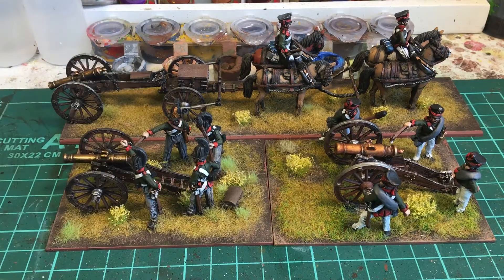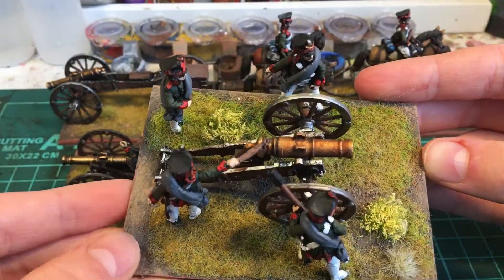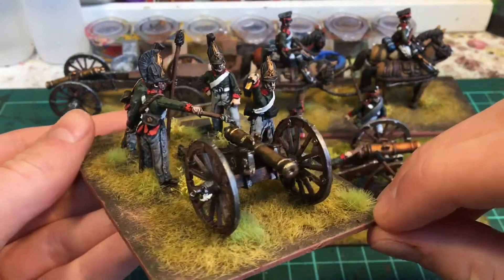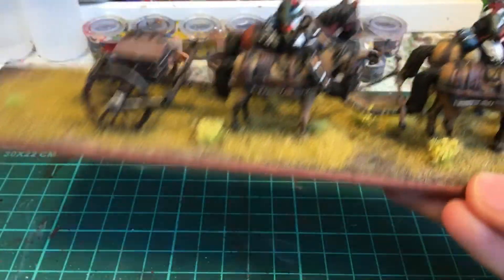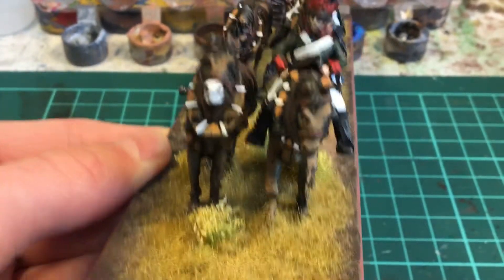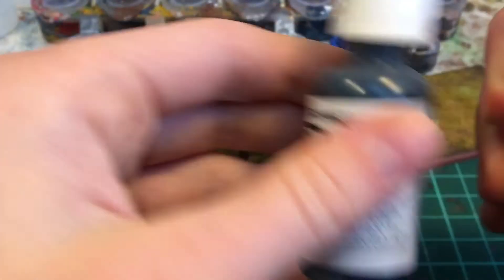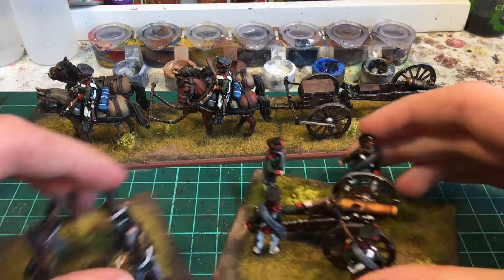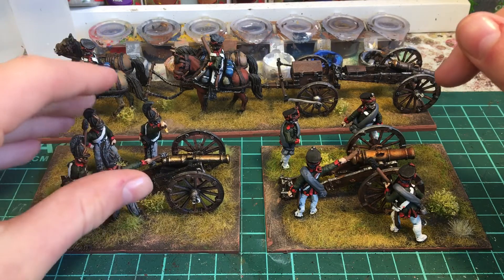Black Powder russian artillery battery showcase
If you are interesting in purchasing a pavlosky grenadier Regiment here is a link the listing only works if you are in the US sadly